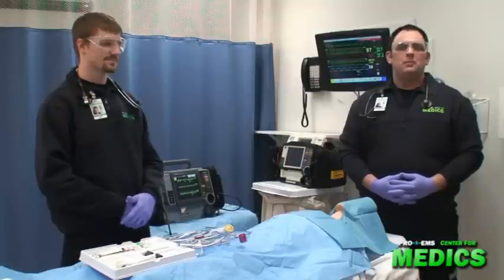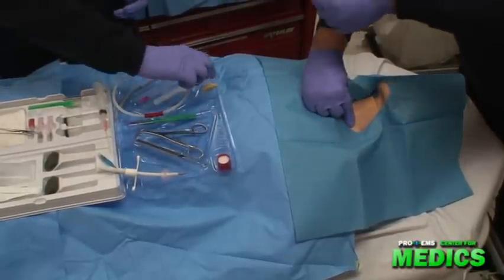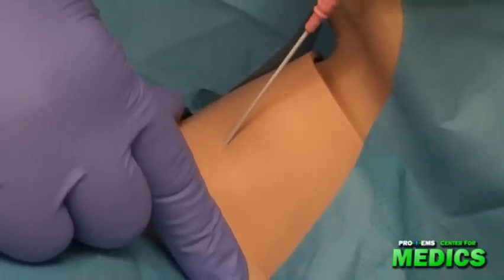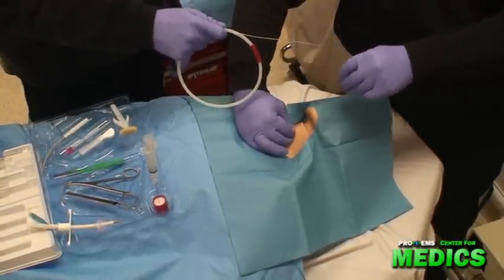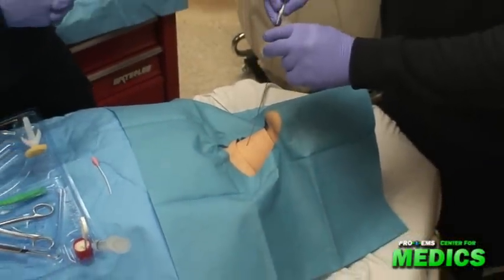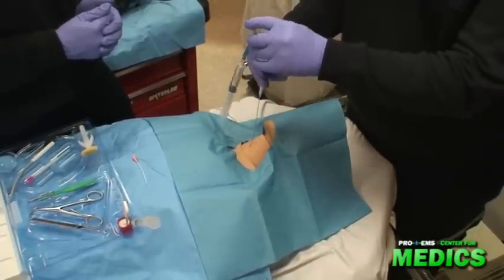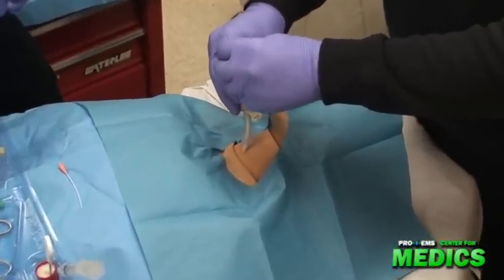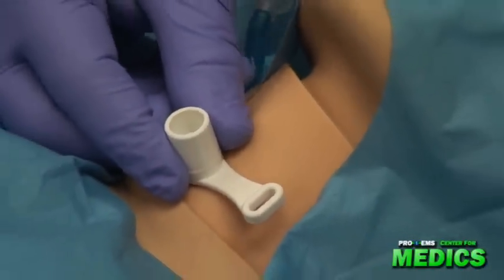Seldinger Surgical Cricothyrotomy Technique by the Paramedic Intern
Pro EMS Center for MEDICS, Cambridge, Massachusetts - Paramedic Intern King performs a surgical cricothyrotomy using the Seldinger technique.